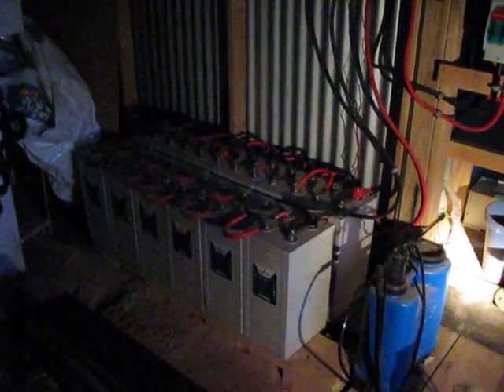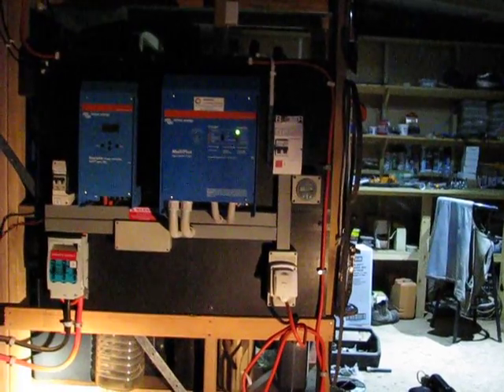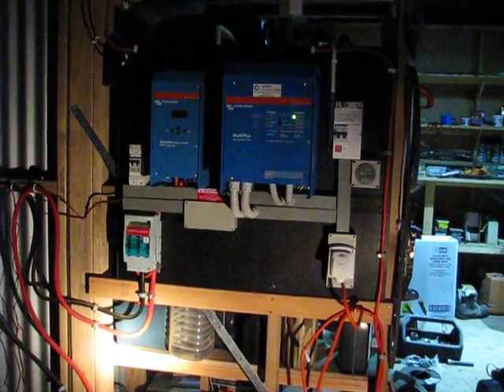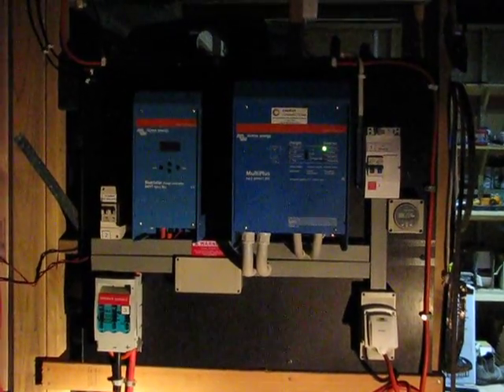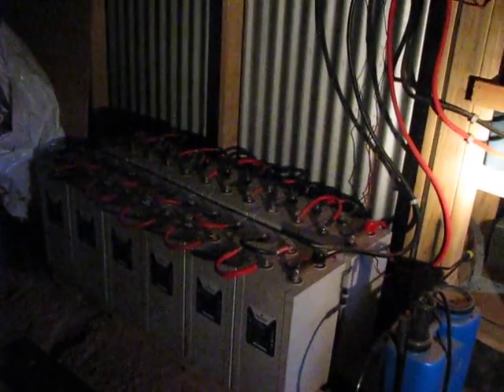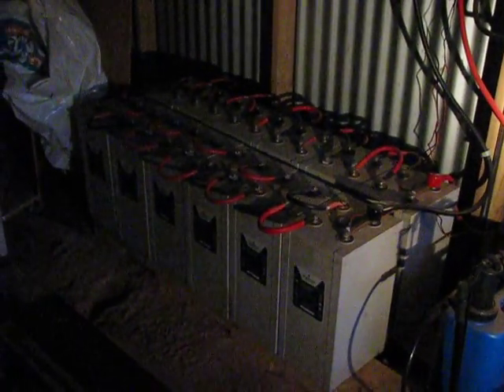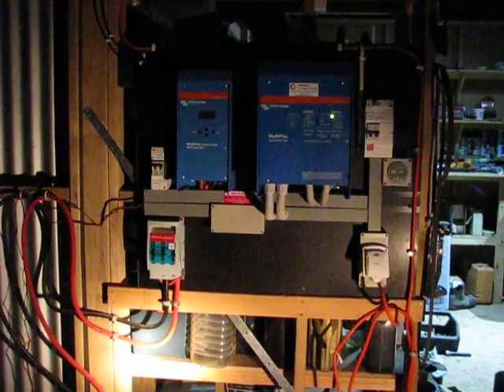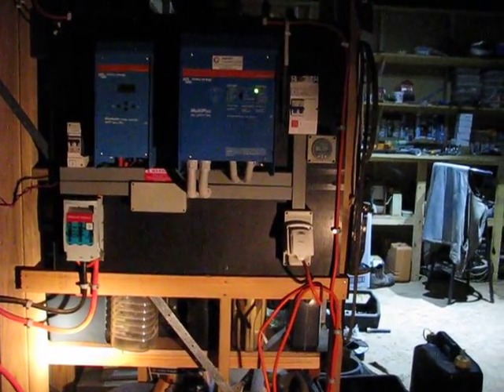Off The Grid Battery Care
Off The Grid and your million buck Battery bank  Care .
Way too many take for granted their battery banks ... They need attention and you should look after them :- )
Do not let them discharge too far !!!

and yes it Was Eric Clapton in the back ground , not Bachman Turner lololol but hey it was bloody chilly out in the dam shed , my mind was frozen too lol
and yer yer ... I will get around to finishing cleaning my huge arse shed one day soon been a tad distracted for near a year now building EVERYTHING here :- )